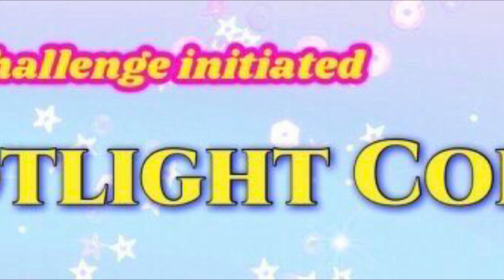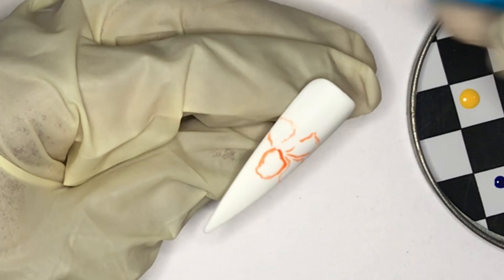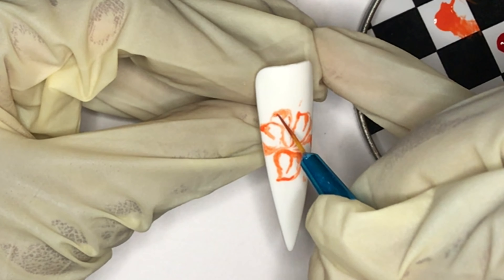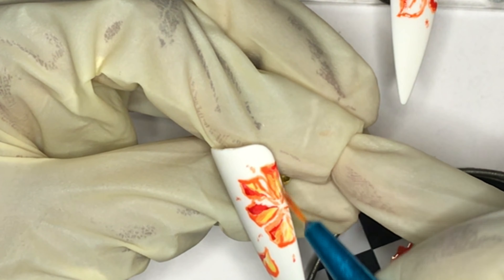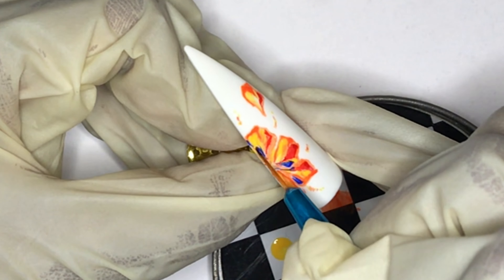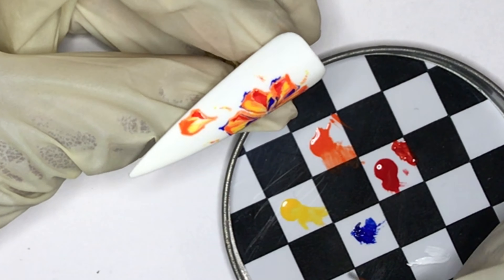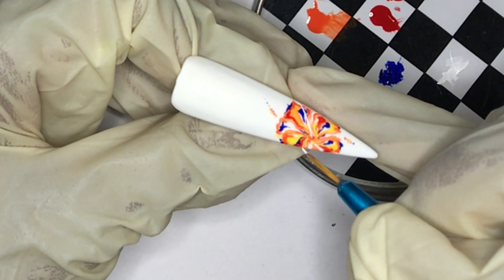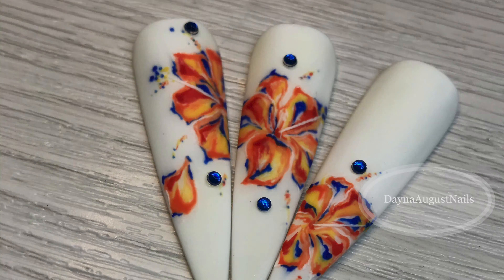Gel Polish Nail Art | Hibiscus Flower | Hand Painting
Hey guys got another gel polish beginner nail art look for you, we’re working on a color hibiscus flower. I’m also happy to tell you about the upcoming collabs I’ll be doing this June, by being apart of “The Spotlight Challenge.” Be sure to tune in for those.

Product List;
MIZHSE Gel Polish (Yellow Series #05, Eternal Series #01, Calendula Series #4, Base & Top Coat)

*( I couldn’t find the red solid gel cream)*

Lavender Violets Matte Top Coat